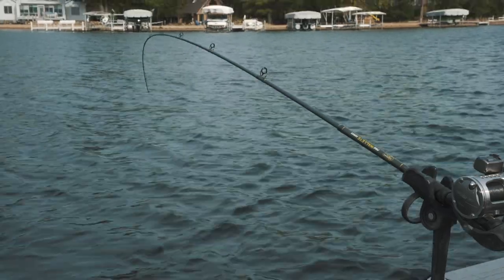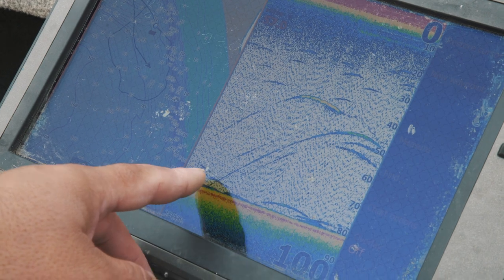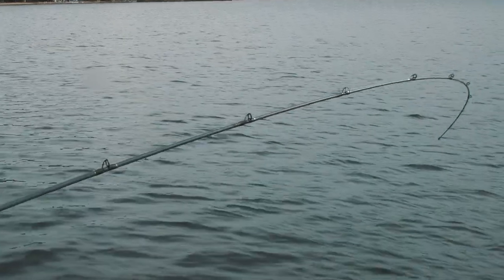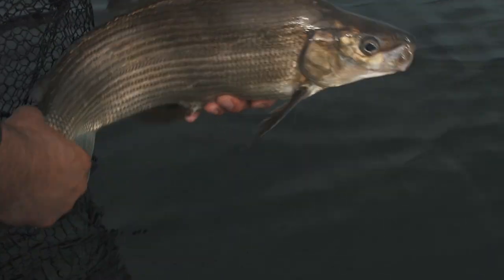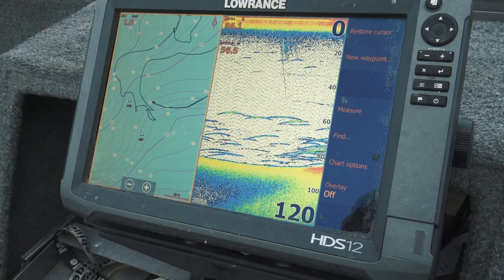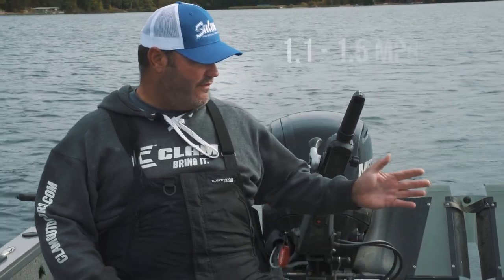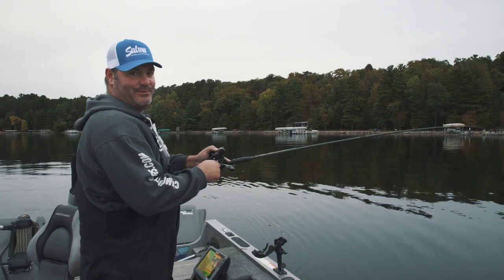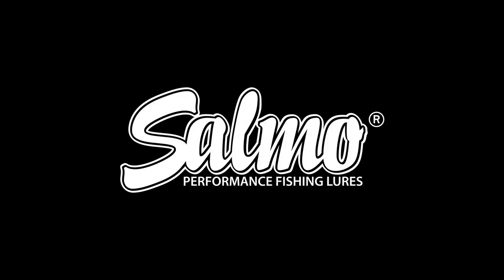Trolling Crankbaits for Whitefish! - Salmo Pro Tip - Nate Berg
Trolling for whitefish isn't a well known technique, but Salmo Field Ambassador Nate Berg has discovered a method that drives these fish crazy! By using small Salmo Hornets behind heavy weights suspended in the water column, you can watch how the whitefish react on your graph, and change things up to trigger strikes! This may be the most unique method on how to catch whitefish that you'll see.

Best lures:
Salmo Hornet 3
Salmo Hornet 4
Salmo Rattlin' Hornet 3.5

Like Salmo on Facebook!

***Nate Berg is a professional fishing guide in Brainerd, Minnesota. For more information about his services and availability please visit his website below.